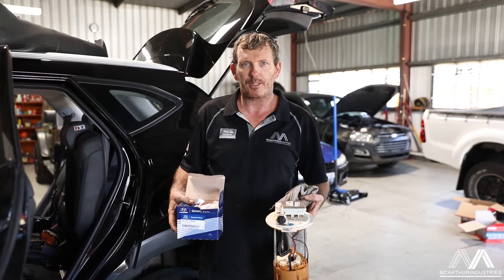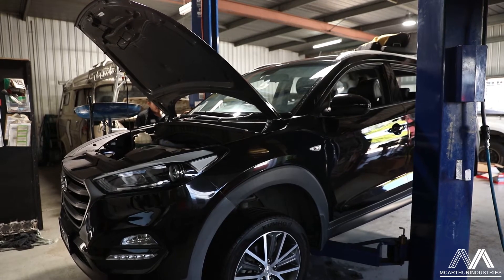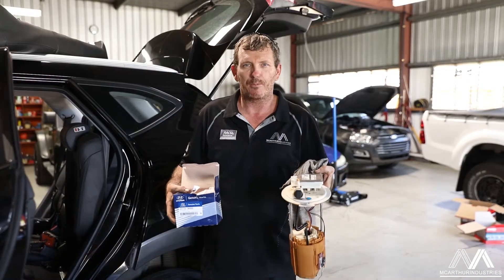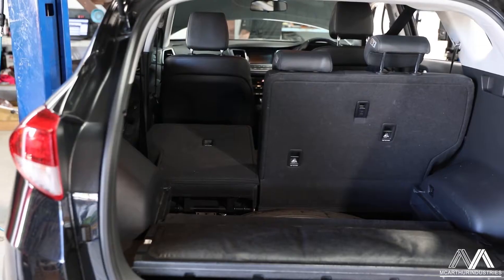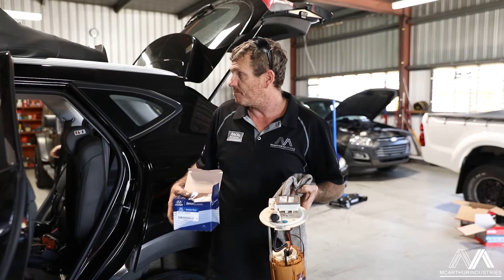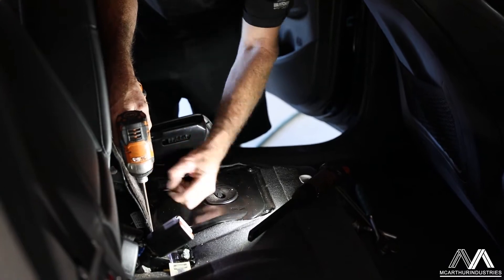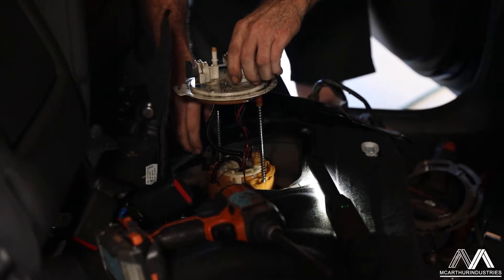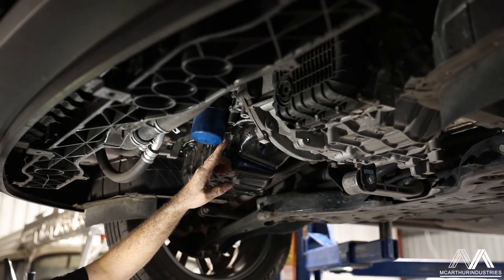How to Fix Fuel Filter of Your Vehicle- McArthur Industries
In this video, we will show you the basic steps you need to follow in order to fix the fuel filter faults of your vehicle.

For those who are interested, our services are as follows:
Auto Repair
Auto Electrics and Air Conditioning Repair
Caravan Services
Custom Metal Fabrication, etc.

Make sure to follow our page on Facebook, Instagram, Youtube, and LinkedIn to not miss out on the latest updates about us!

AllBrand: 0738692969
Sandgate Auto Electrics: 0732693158